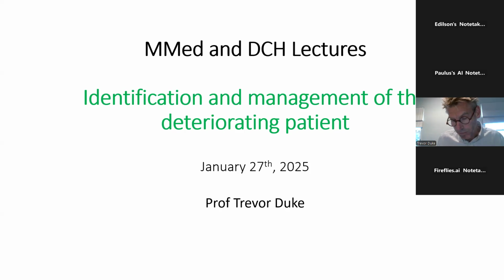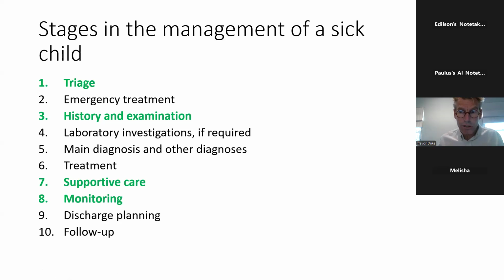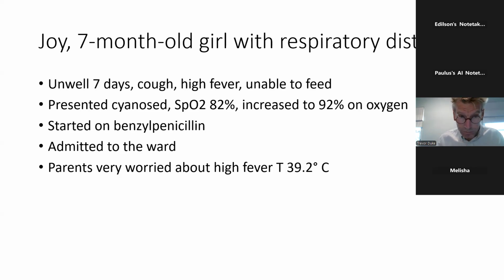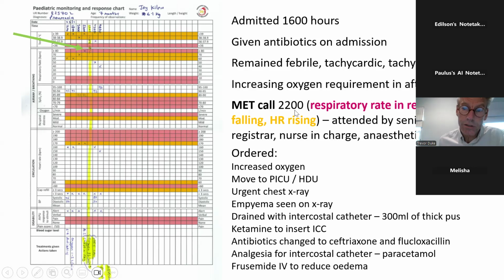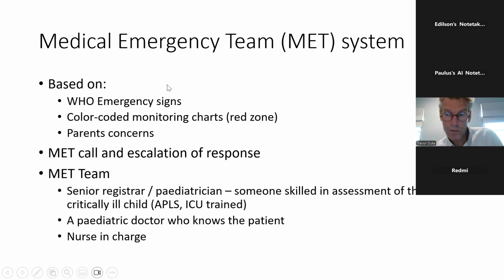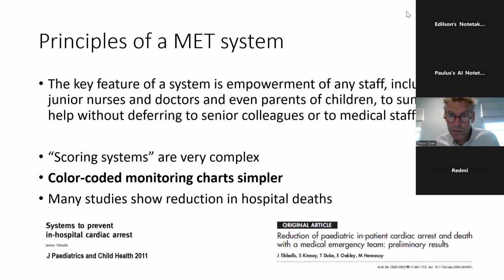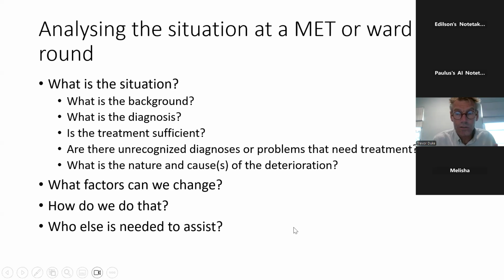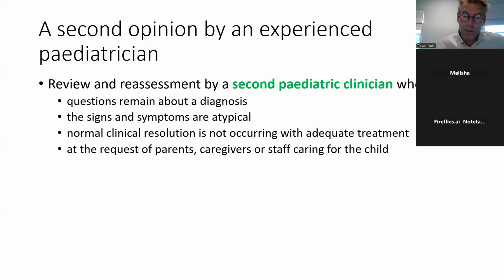2025 2 Recognising and managing the deteriorating patient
Children in hospitals who die or subsequently require intensive care almost always show signs of physiological and clinical deterioration in the hours prior to their arrest or collapse.  This teaching session is about how to recognise and respond to the deteriorating patient. There are clinical skills that you can learn to do this, and there are simple systems that can be in place in all hospitals to for the early identification and prevention of such deteriorations.  This topic is relevant to children with any serious illness involving any system.